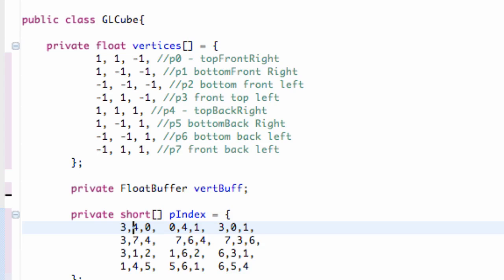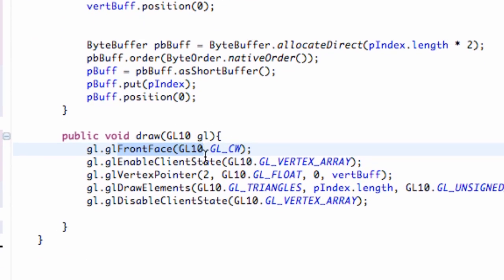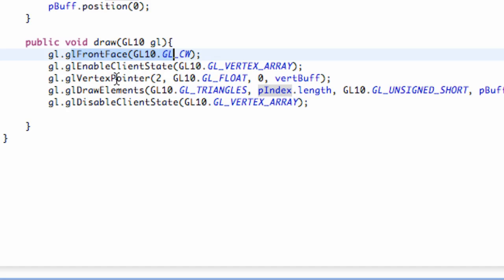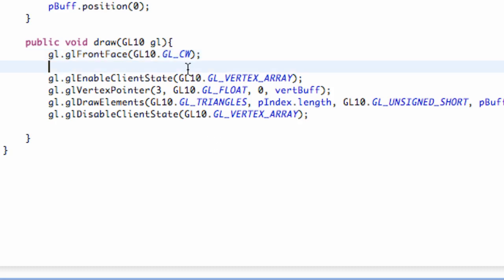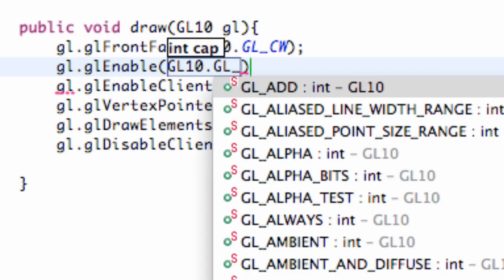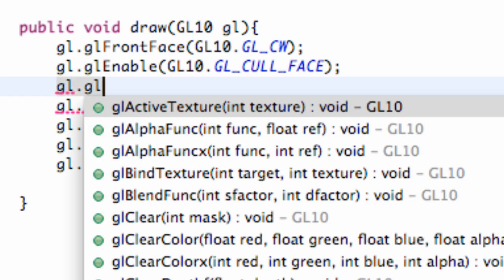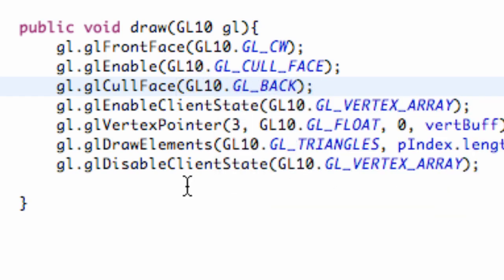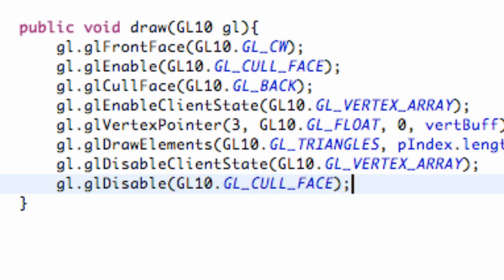Android Application Development Tutorial - 181 - OpenGL Culling